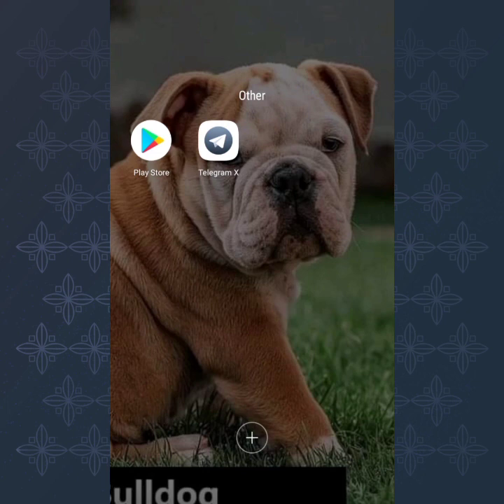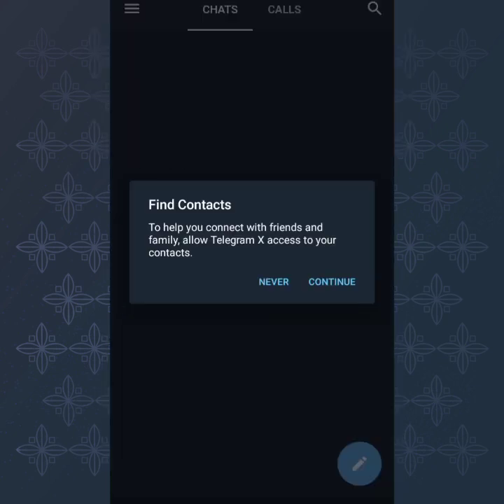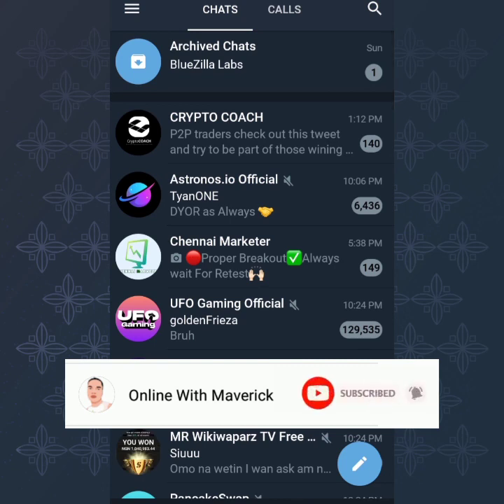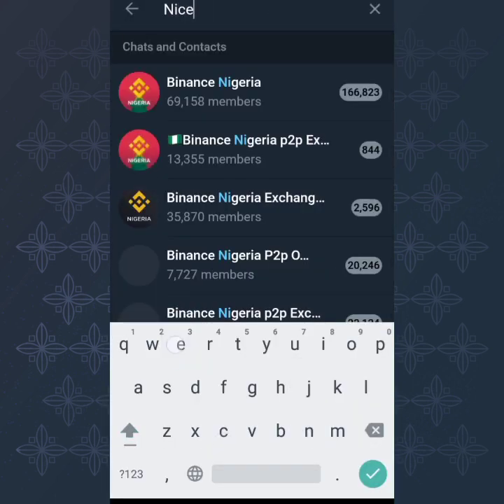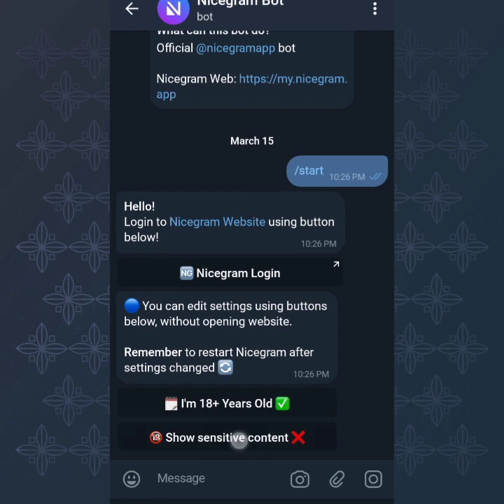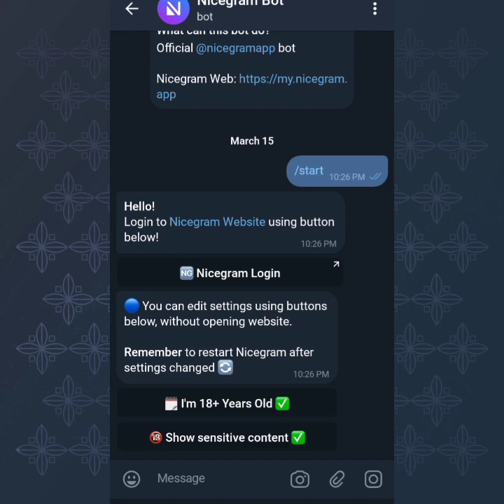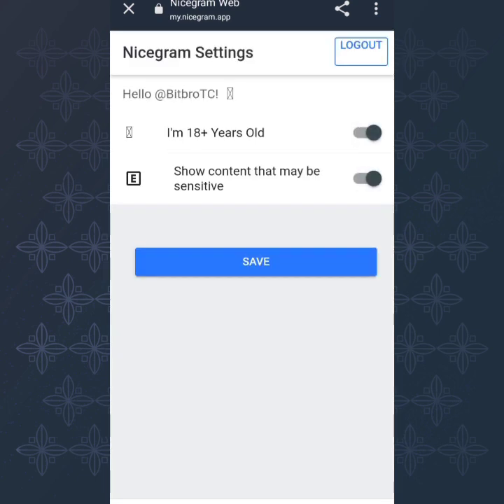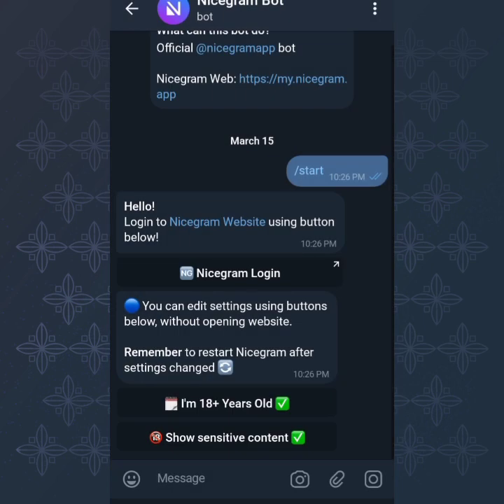How To fix "This channel can't be displayed" on telegram on IOS & Android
Watch this video to learn how to fix THIS CHANNEL CAN'T BE DISPLAYED error on telegram groups or channel. This happens a lot when you want to join a telegram group with sensitive content and you are shown the "This channel can't be displayed because it contains..." Error. You can watch this video to learn how you can fix that error.

Hints
sensitive content telegram android
this channel cannot be displayed telegram
this channel can't be displayed telegram